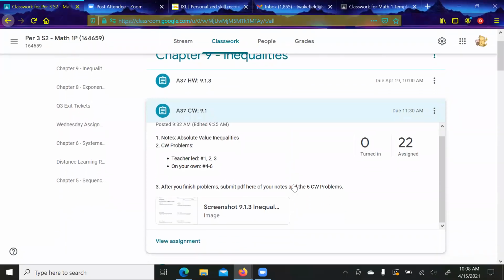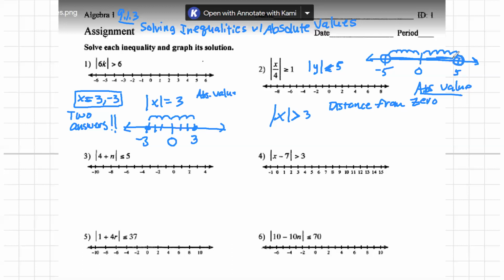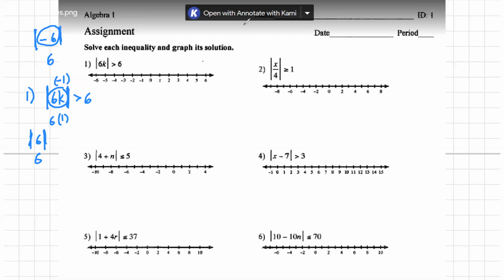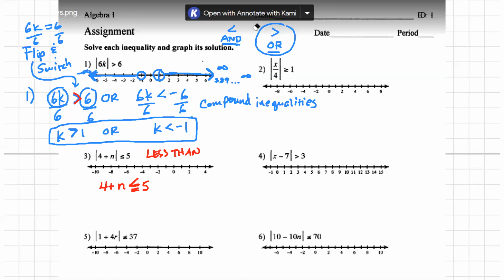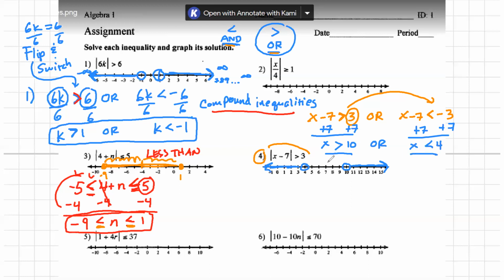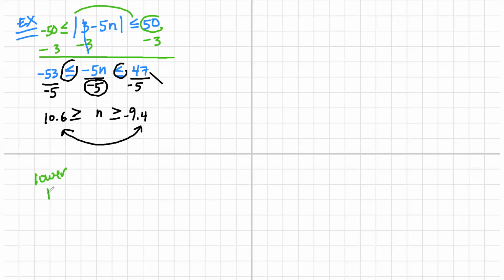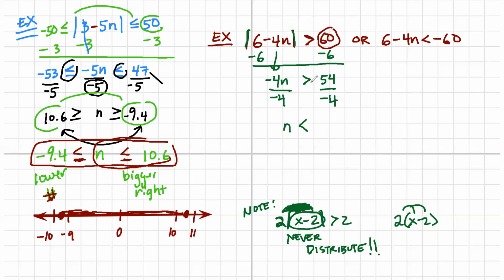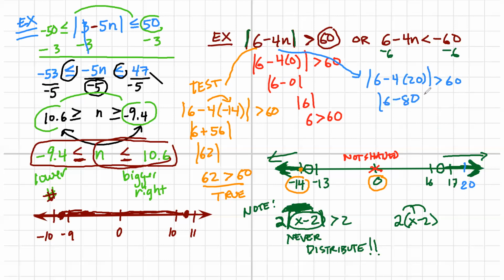M1 9.1.3 Solving Inequalities w/ Absolute Values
Today we learn how solve inequalites with absolute values and learn why their graphs have shading in two directions.